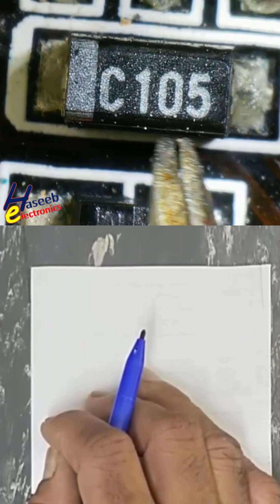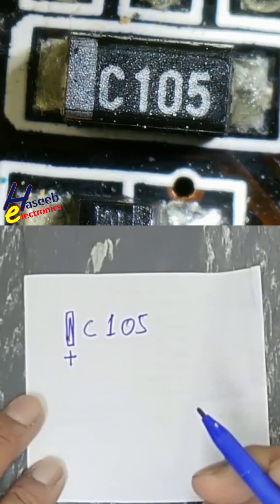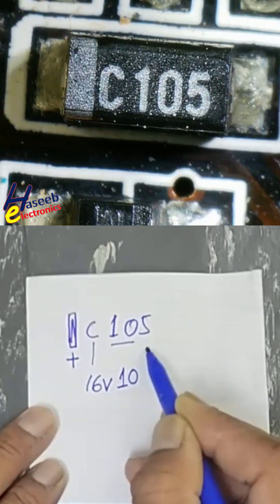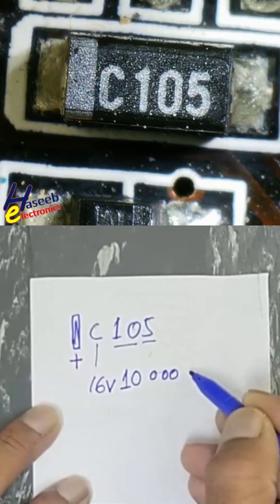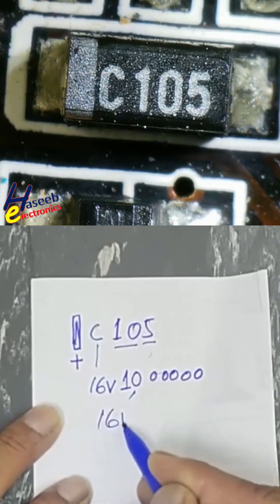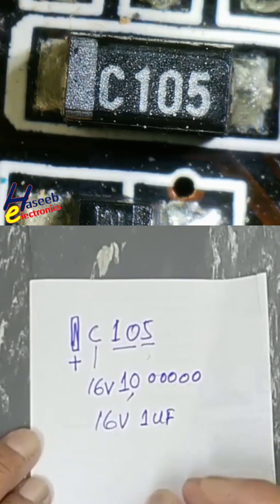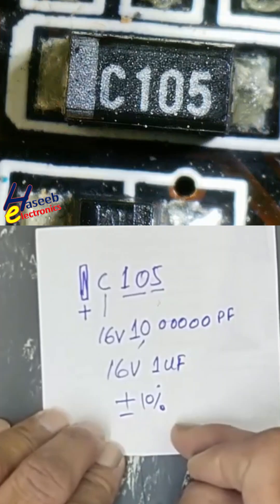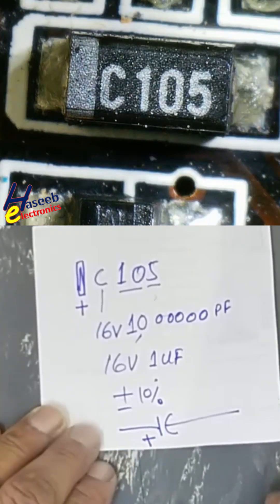C105 SMD Tantalum Capacitor | Voltage & Capacitance Codes Explained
C105 SMD Tantalum Capacitor | Voltage & Capacitance Codes Explained In this Shorts video, we decode the marking C105 on an SMD tantalum capacitor. This code identifies

Capacitance: 1 µF (105 = 1,000,000 pF)
Voltage Rating: “C” = 16V
Type: Tantalum capacitor (SMD package)
📌 What you’ll learn:
How to read SMD tantalum capacitor markings
Voltage and capacitance simplified codes explained
Meaning of “105” → 1 µF value code
Meaning of “C” → 16V voltage code
Tips for capacitor identification in electronics repair
This quick guide helps students, beginners, and repair engineers correctly decode SMD capacitor markings and avoid using wrong replacements.

SMD Capacitor Code Decoder Shorts
Capacitor Identification & Testing Tutorials